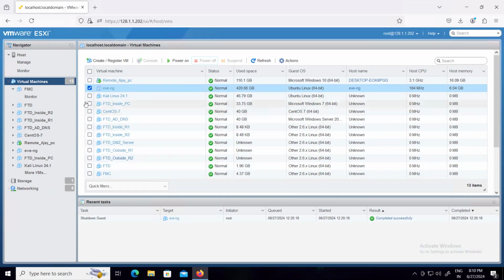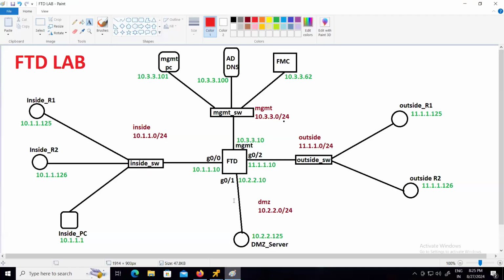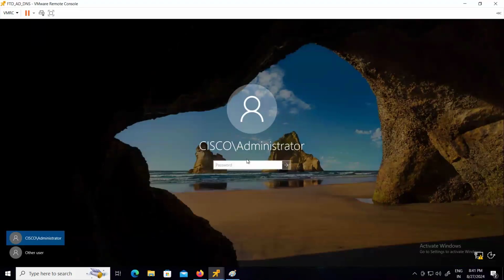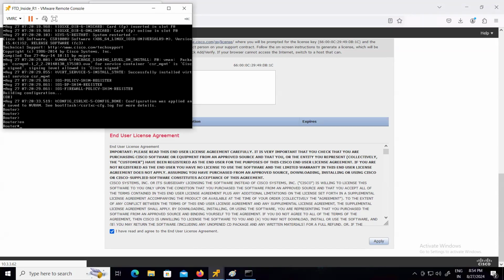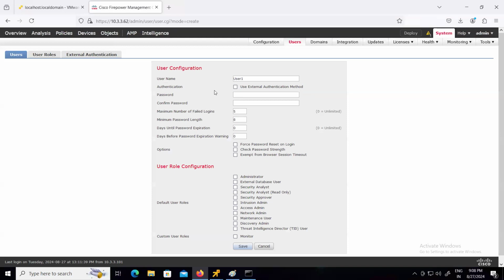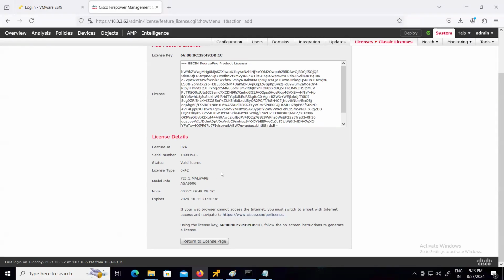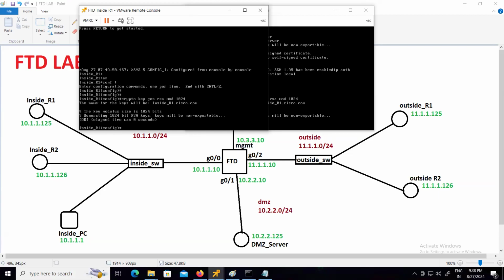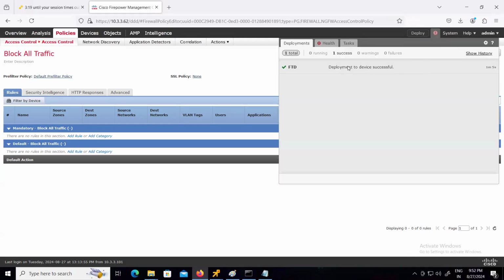Day 6 ESXi Lab Configuration and FTD Basic Policies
Perfect 👍 This is **Day 6 – ESXi Lab Configuration & FTD Basic Policies**.
This topic is 🔥 very important for **FTD / NGFW interviews**, especially for candidates with 1–3 years experience.

# 🔥 Day 6 – ESXi Lab Config & FTD Basic Policies

## ⏱ 00:00 – 07:00

# 🔥 ESXi Networking Configuration (Very Important)

### Focus:

* vSwitch creation
* Port group mapping
* Assigning multiple networks (Inside / Outside / Management)
* Interface connectivity testing

### Interview Questions:

* How did you connect FTD inside and outside in ESXi?
* What is port group?
* Why FTD not reachable after deployment?

🔥 Practical lab question.

## ⏱ 07:00 – 15:00

# 🔥 FTD Initial Setup (High Probability)

### Concepts:

* Assign management IP
* Default gateway configuration
* DNS configuration
* Verify connectivity to FMC

### Interview Questions:

* What is required before registering FTD to FMC?
* Why FMC cannot discover FTD?
* Which interface used for management?

🔥 Very common practical question.

## ⏱ 15:00 – 22:00

# 🔥 Registering FTD with FMC (CRITICAL)

### Steps:

1. Add manager on FTD
2. Add device in FMC
3. Accept registration
4. Deploy policy

### Interview Questions:

* How to register FTD with FMC?
* What happens if registration fails?
* Does FTD work without deployment?

## ⏱ 22:00 – 30:00

# 🔥 Access Control Policy (ACP) – VERY IMPORTANT

### Core Concept:

* Defines traffic rules
* Layer 3–7 filtering
* Application filtering
* URL filtering
* IPS integration

### Interview Questions:

* What is Access Control Policy?
* Difference between ASA ACL and FTD ACP?
* Can FTD block Facebook?

🔥 High probability question.

## ⏱ 30:00 – 38:00

# 🔥 Rule Actions in ACP (CRITICAL)

### Actions:

* Allow
* Block
* Trust
* Monitor

### Important:

Rules processed top-down.

### Interview Questions:

* Difference between Allow and Trust?
* What is Monitor action?
* What happens if no rule matches?

## ⏱ 38:00 – 45:00

# 🔥 Deployment Process (Very Important)

### Important:

* After policy change → Must deploy
* Deployment pushes config to device
* Until deployment → Rule not active

### Interview Questions:

* Why rule not working?
* How to check deployment status?
* Does deployment cause traffic drop?

🔥 Frequently asked.

## ⏱ 45:00 – 52:00

# 🔥 Basic Troubleshooting in FTD Lab

### Commands:

* show managers
* show network
* show route
* ping

### FMC side:

* Check device status
* Health monitor

### Interview Questions:

* FTD registered but traffic not passing. What to check?
* How to verify policy applied?
* Where to check logs in FMC?

🔥 Practical scenario-based question.

# 🎯 TOP 8 MUST PREPARE (Day 6 – FTD)

1. ACP concept (22:00)
2. Allow vs Trust difference (30:00)
3. Deployment process (38:00)
4. FTD registration steps (15:00)
5. ESXi port group mapping (00:00)
6. Rule processing order
7. Troubleshooting FTD connectivity
8. Health monitoring in FMC

### Scenario 1:

You created rule in FMC but user still accessing blocked website. Why?

Expected:

* Policy not deployed
* Rule order issue
* Application detection issue
* SSL inspection missing

### Scenario 2:

FTD registered but shows unhealthy. What will you check?

Expected:

* Management connectivity
* Routing
* DNS
* Time synchronization

### Scenario 3:

Difference between Allow and Trust in FTD?

Expected:

* Allow → Inspects traffic
* Trust → Bypasses inspection

Since you've now covered ASA + FTD + HA + Clustering + ESXi 🔥

If you want next, I can prepare:

* ✅ Full NGFW Interview Master Sheet
* ✅ Top 70 Firewall Interview Questions
* ✅ Live Mock Interview Round (Firewall + FTD)**